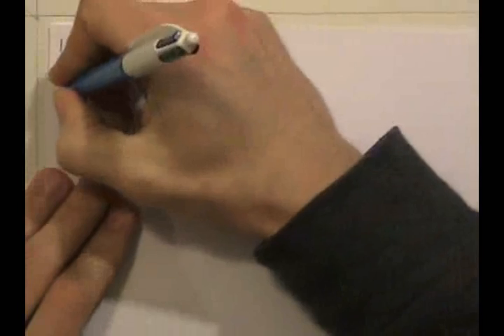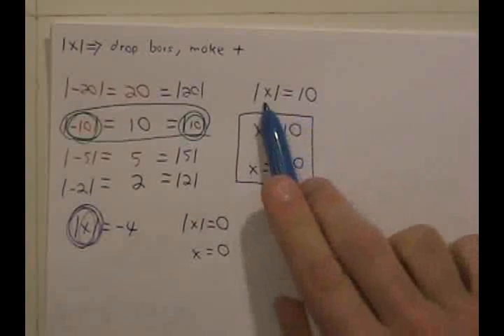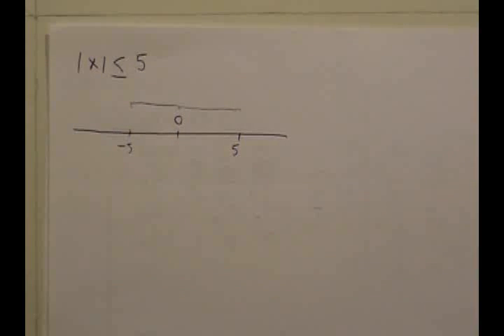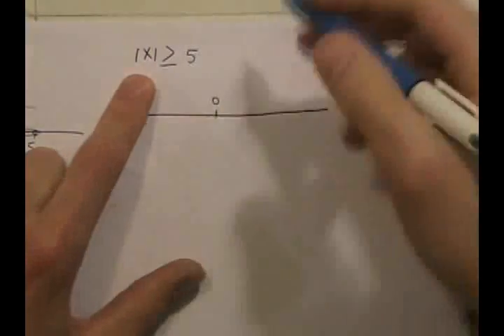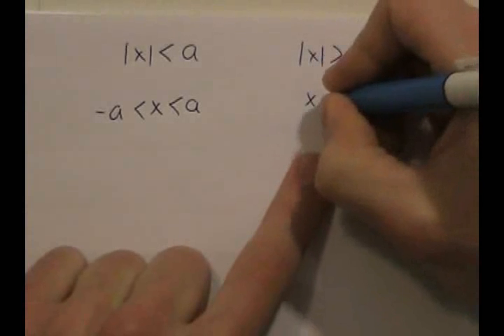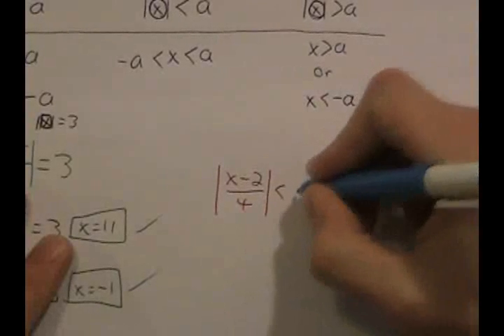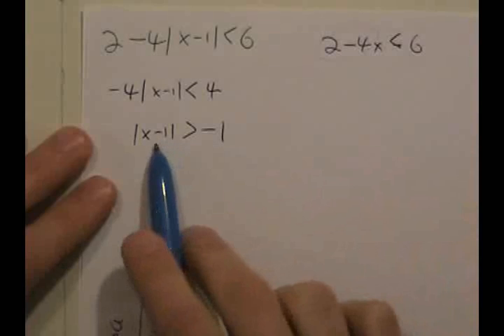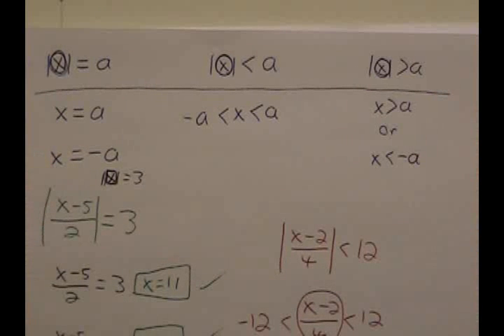Resolving Absolute Value Equations and Inequalities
An introduction to solving basic absolute value equations and inequalities.